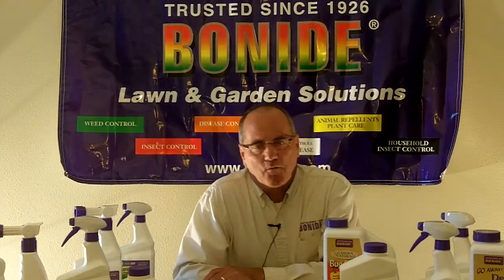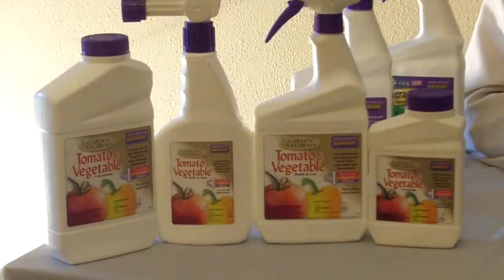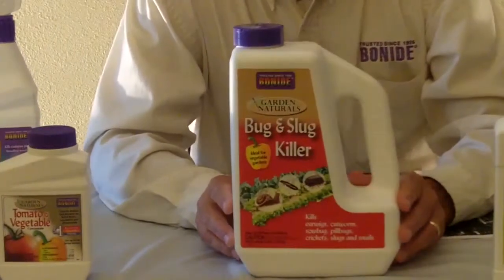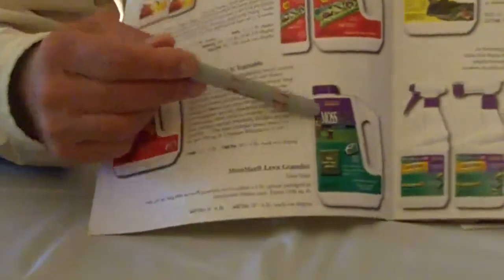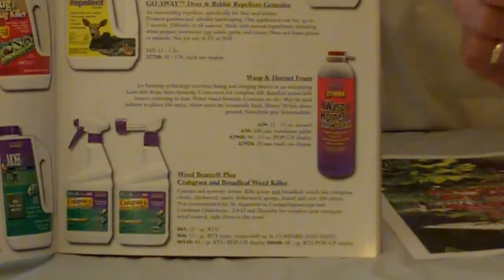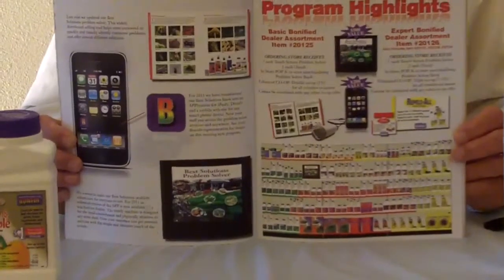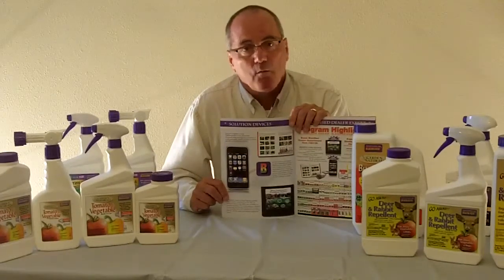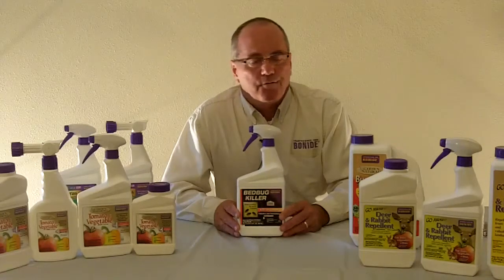Cisco Dealer Market - Bonide